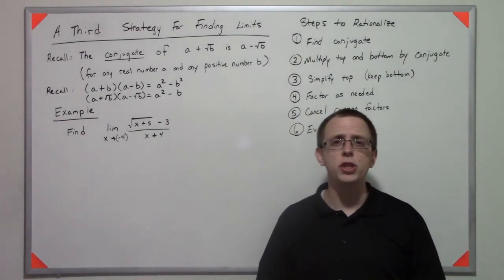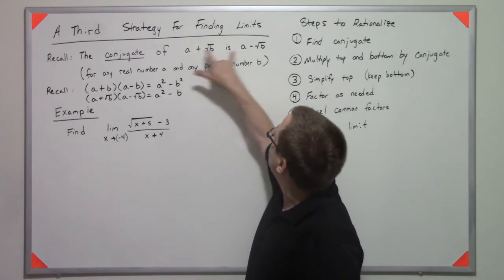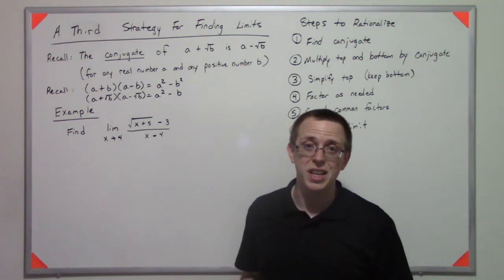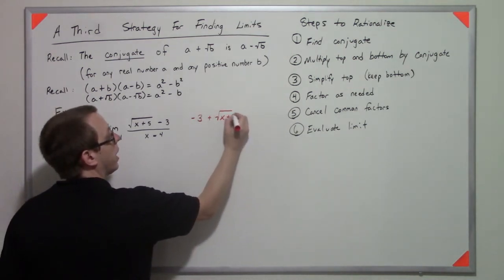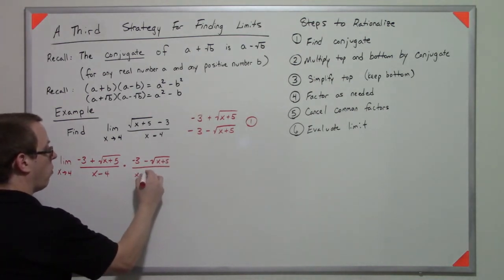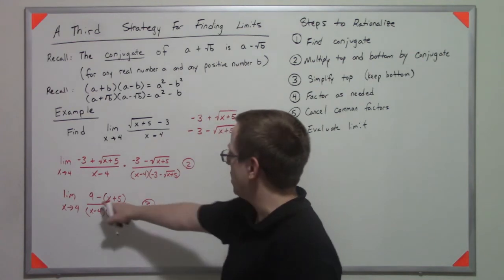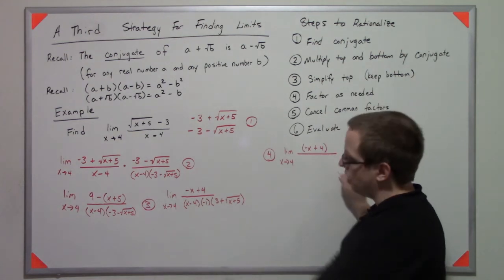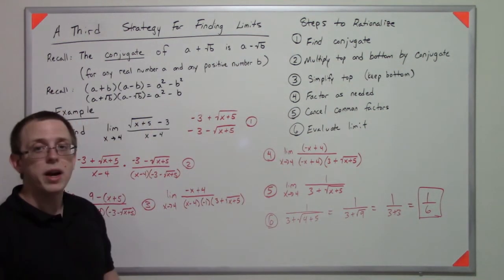01.03.04 - A Third Strategy for Finding Limits